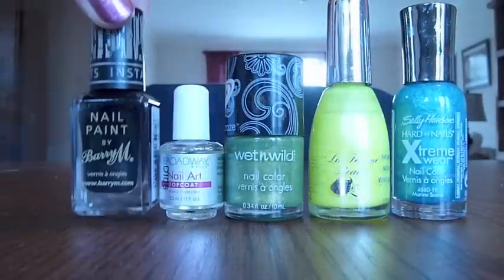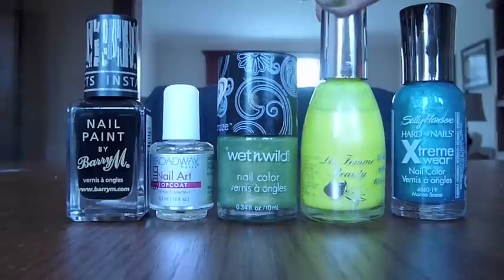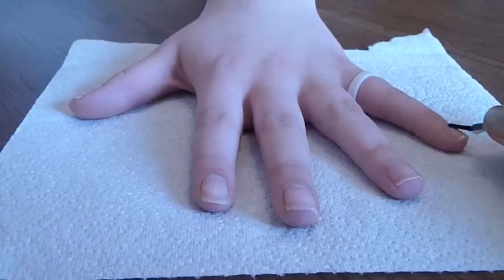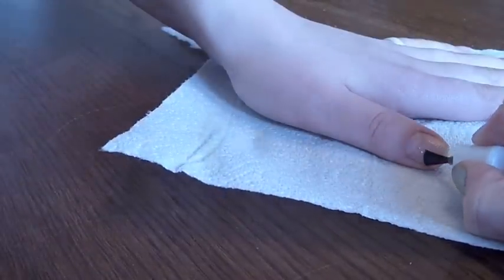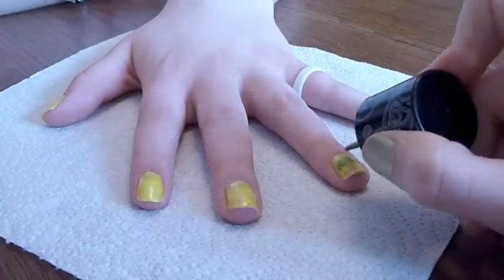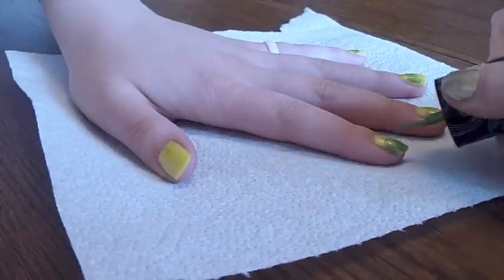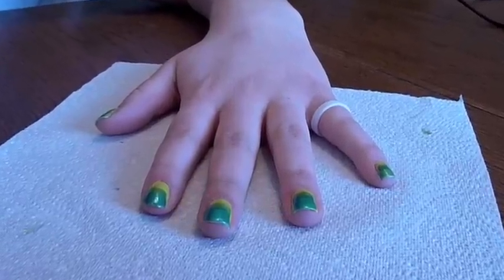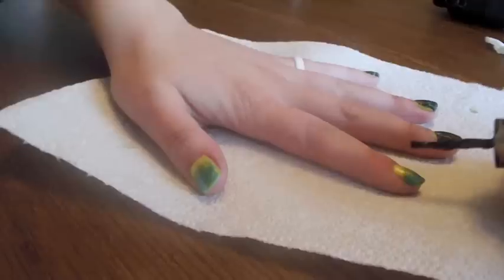🌈Rainbow Crackle Nail Tutorial | Haley & Bronwen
This is a very simple nail tutorial that uses crackle nail polish to give a funky nail effect. The base colors we used aren't necessary for this look but are just the ones we decided to use. Using the black crackle works best for the top, in our option. Thanks so much for taking the time to watch this video. We hope it it helpful and easily understandable. -Jellybeamers